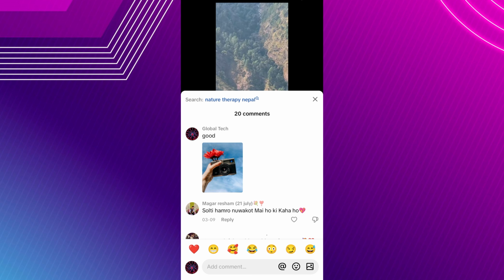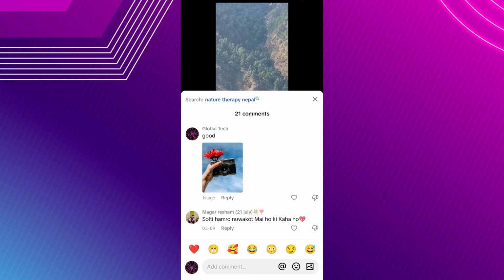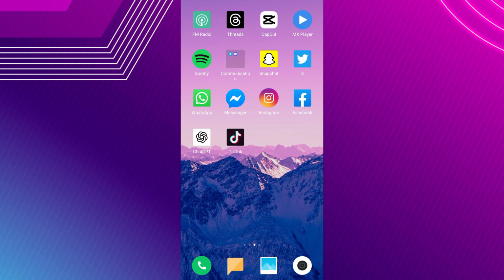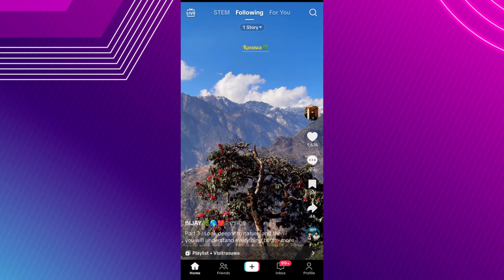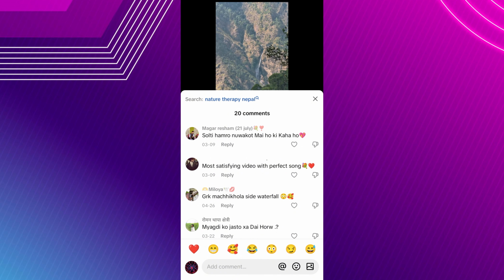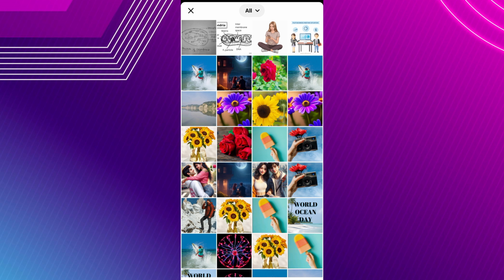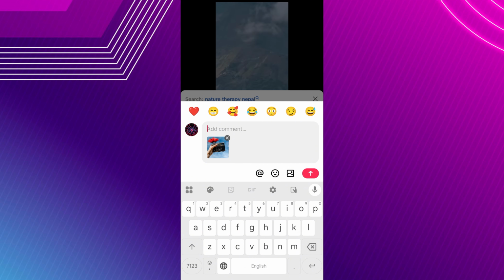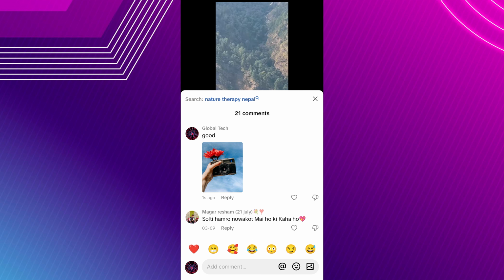How To Add Photos To TikTok Comments | Comment Picture In TikTok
Do you want to add photos to TikTok comments? You can comment picture in TikTok with just a few simple steps.

Adding photos to TikTok comments means replying to a video or a comment using an image instead of just text.

TikTok allows users to insert pictures from their gallery when commenting, turning a regular text comment into a more engaging visual response.

Photos can say more than words—whether it's a funny meme, a reaction image, or a screenshot that adds context to the conversation.

Photo comments can help you connect better with creators and followers through shared humor or relatable images.

Adding photos to TikTok comments helps make your interactions more fun, creative, and memorable, making your voice stand out in a sea of text.

🔶STEPS🔶
To add photos to TikTok comments,
1. Open the TikTok app on your mobile device.
2. Find and open the video where you want to comment on a picture.
3. Tap on the comment icon on the right side of the video.
4. Here you will see all the comments on this specific video.
5. Tap on the gallery icon at the bottom right.
6. Here you will be able to see all the pictures from your phone gallery.
7. Find and select the photo you want to add.
8. You can add text or emojis along with the picture if desired.
9. Once done, tap the Post button.

Now, your photo will appear as a comment under the TikTok video comments section.

- - - - - - - Similar videos:- - - - - - - - -

This Video Includes:
○get pictures in tiktok comments
○post picture in tiktok comment
○how to comment photo in tiktok
○send picture in tiktok comment